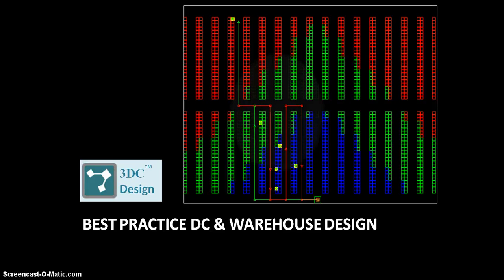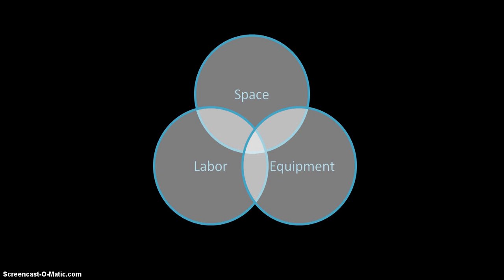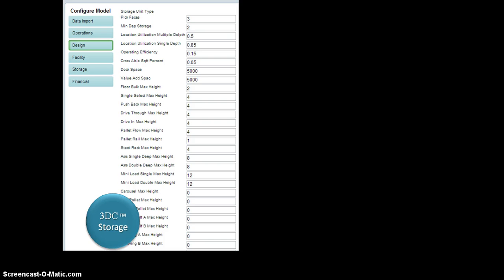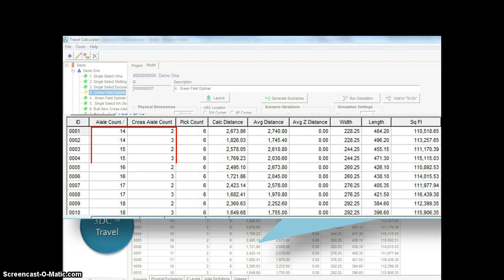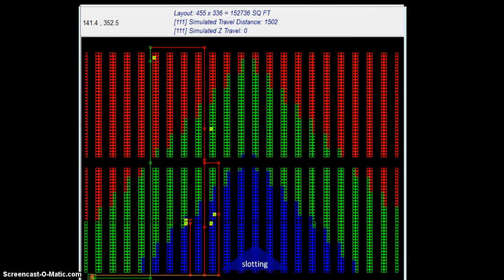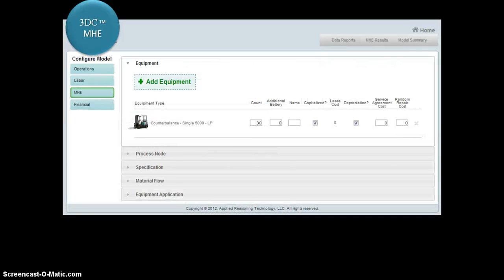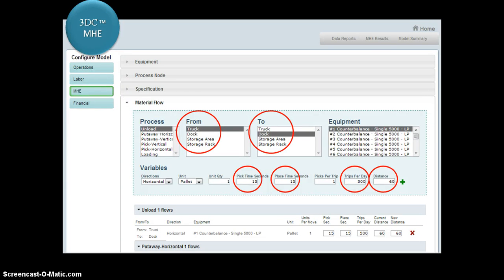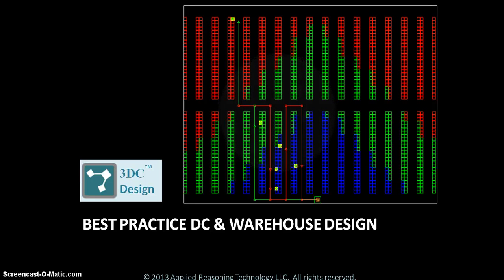3DC Full Design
3DC™ Consulting is a supply chain consulting firm that utilizes cutting edge analytics and design systems to create strategic solutions for your supply chain operations.